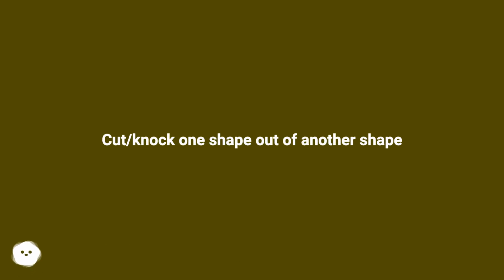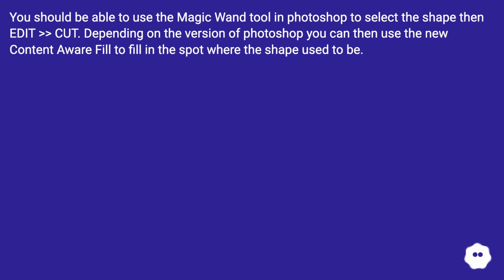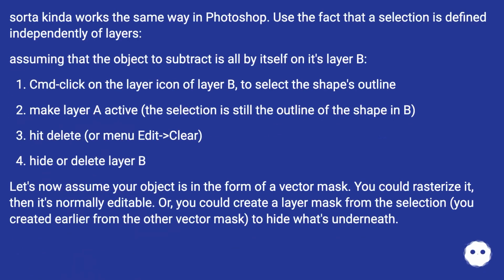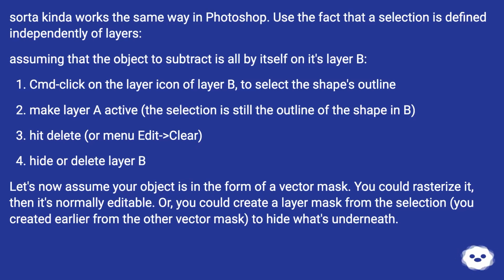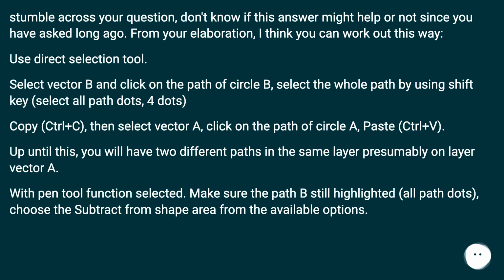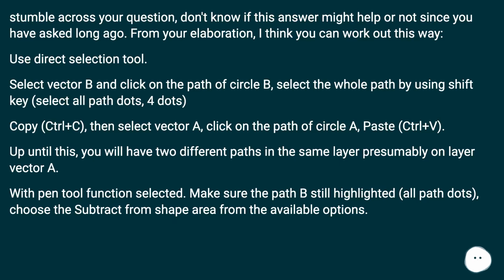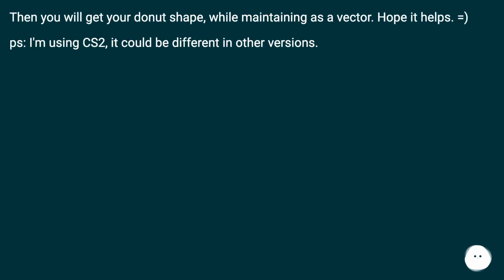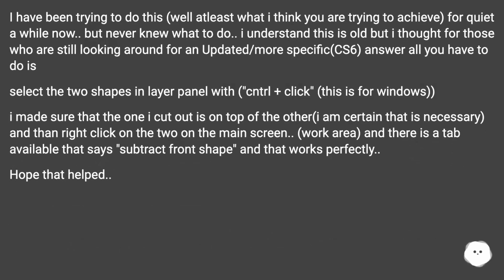Cut/knock one shape out of another shape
Chapters
00:00 Cut/Knock One Shape Out Of Another Shape
00:24 Answer 1 Score 0
00:39 Accepted Answer Score 16
01:20 Answer 3 Score 6
02:19 Answer 4 Score 5
02:54 Thank you